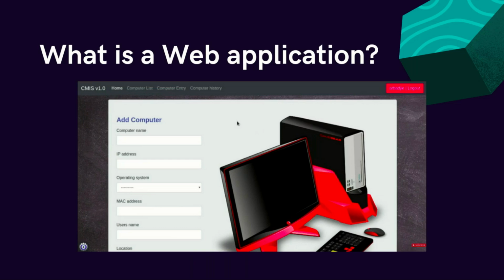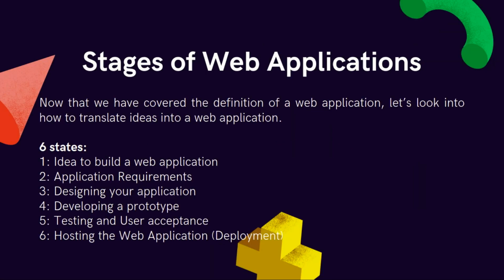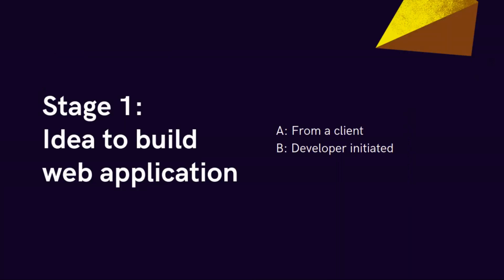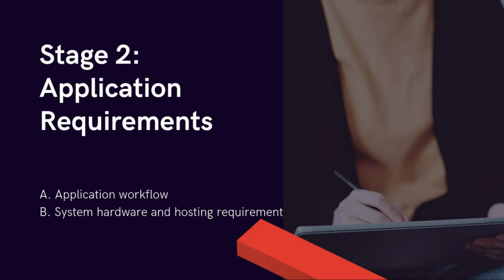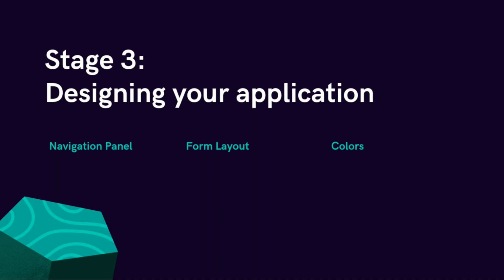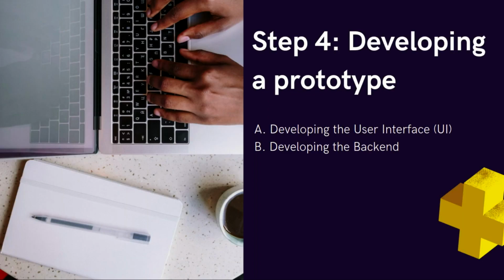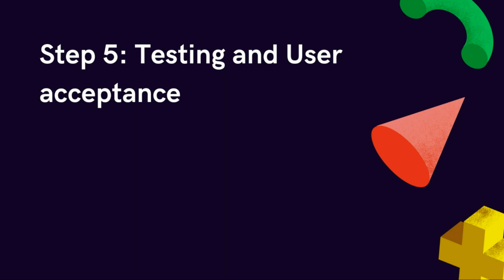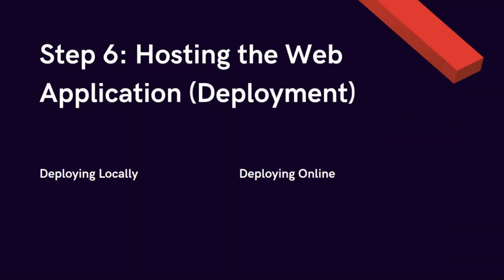How to build a web application a guide for beginners | Python, HTML, CSS, javascript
Before learning how to build web applications like stock management system, eCommerce sites, social media sites,s, etc, it will be important to know some things which are covered in this video. HTML, CSS, JavaScript, and some backend languages like python will be discused in this video.